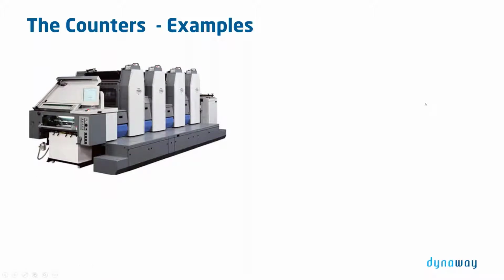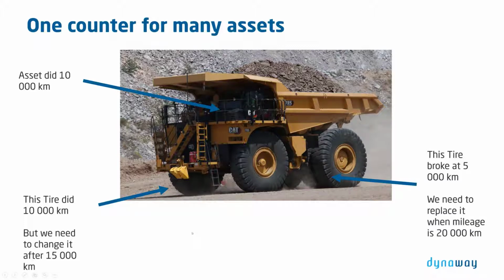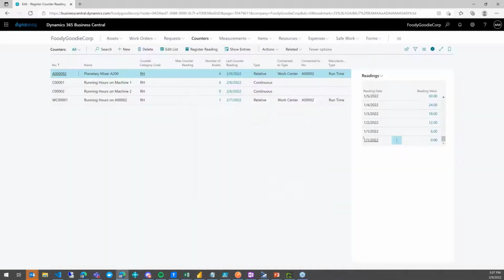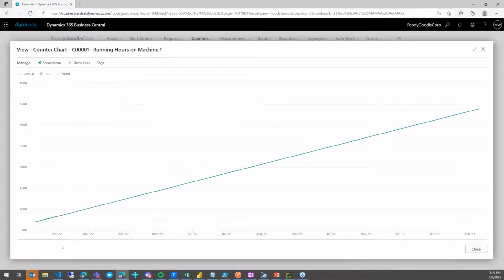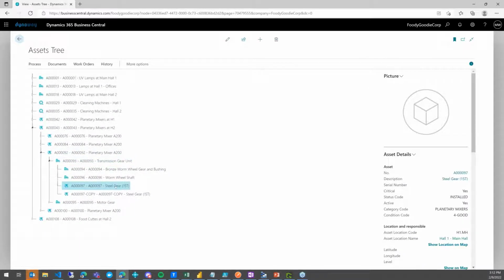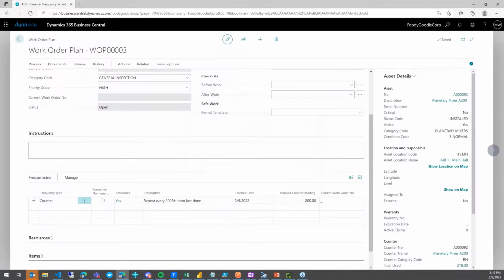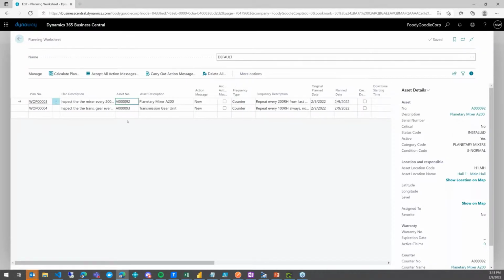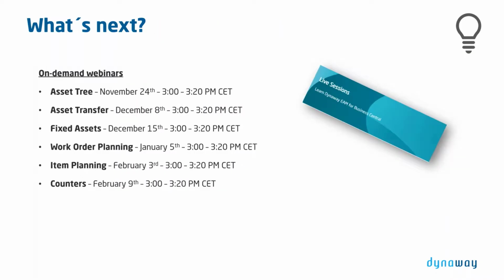Counters - EAM for Business Central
Dynaway
Enterprise Asset Management solutions built into Microsoft ERPs
Alfred Nobels Vej 21
Aalborg 9220
Denmark